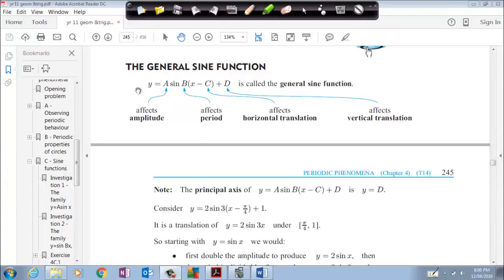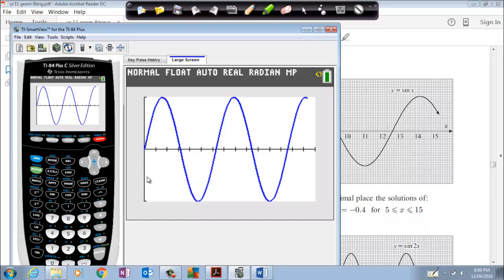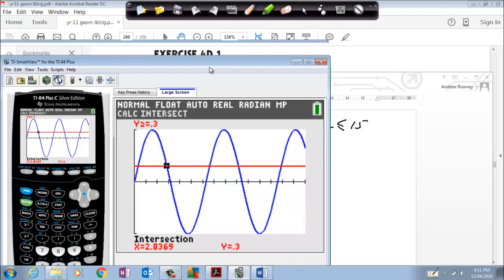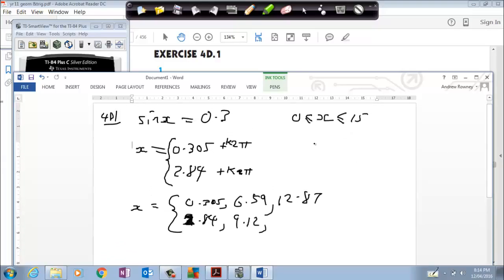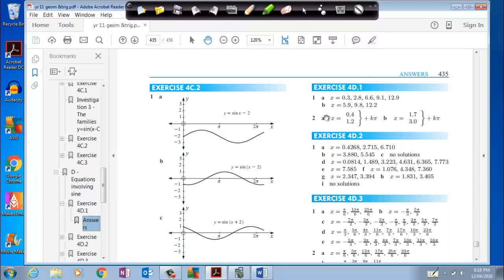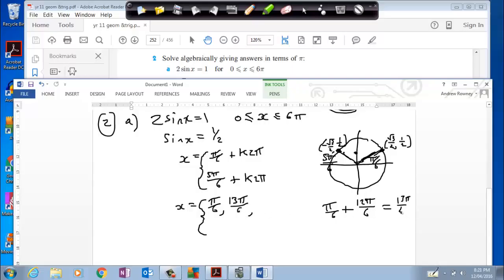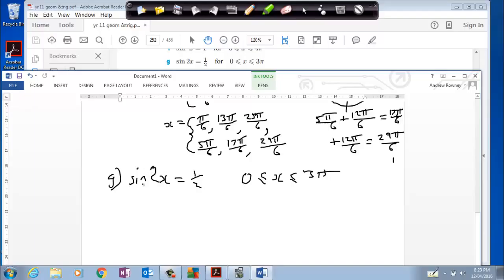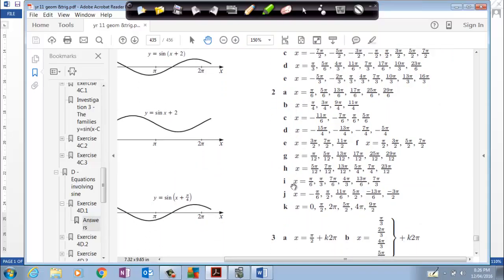12 solving sine equations